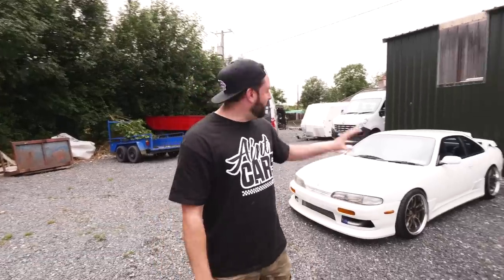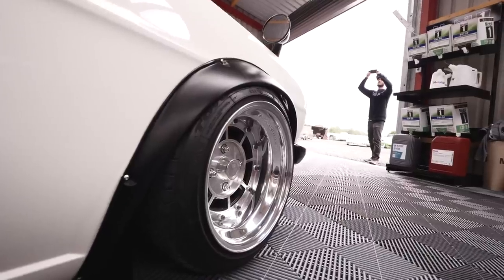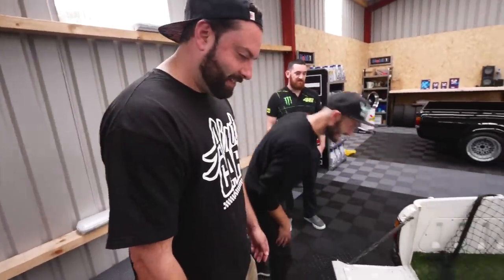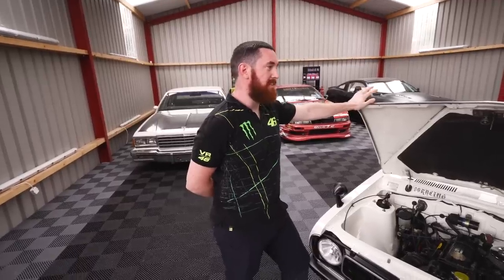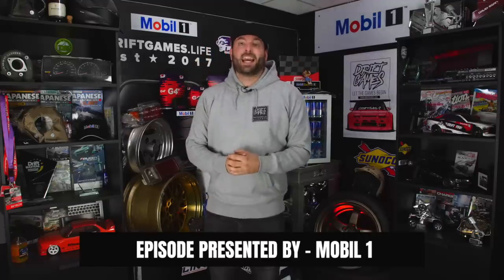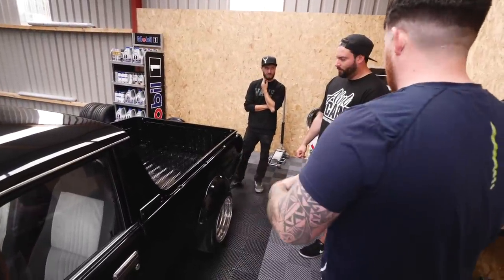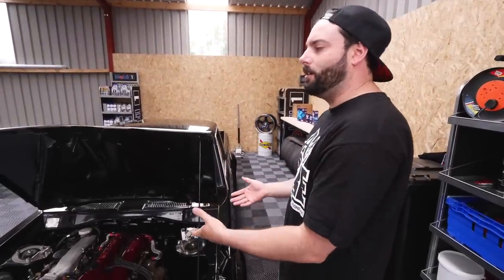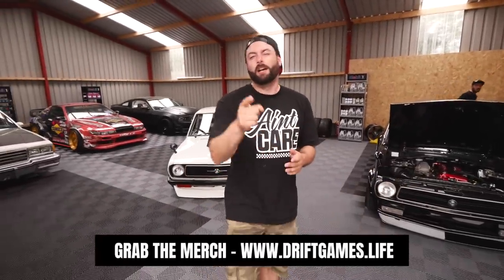SR20 CONVERTED NISSAN PICKUP! | WHO KNEW THESE EVEN EXISTED?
Nissan Sunny pickups are rare in Ireland. No, we mean really rare. Like 4 in the whole country rare. So to have two fully custom examples side-by-side in our new garage is pretty special. Darren and Alan have poured so much time and attention into these things you have to check out this episode!